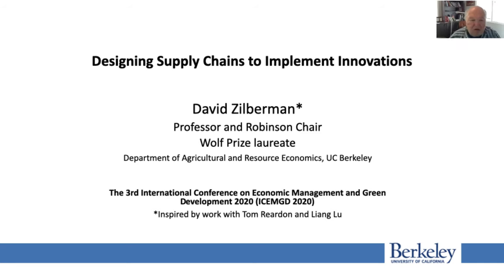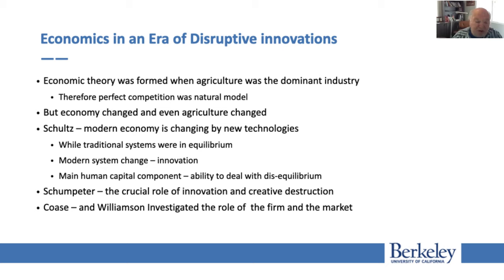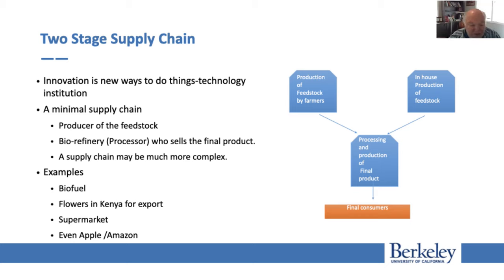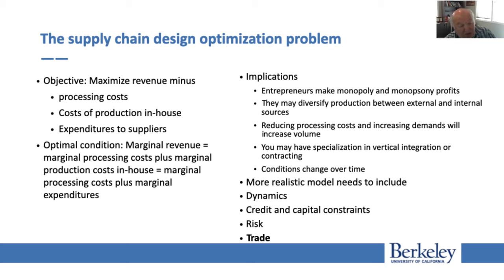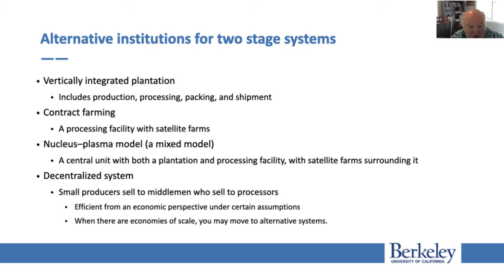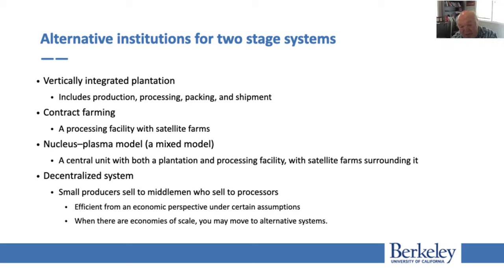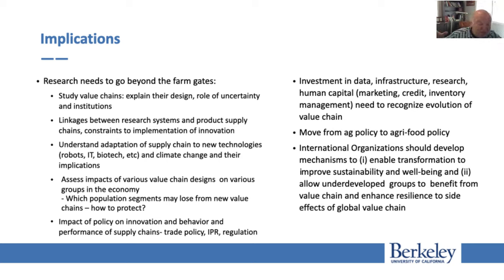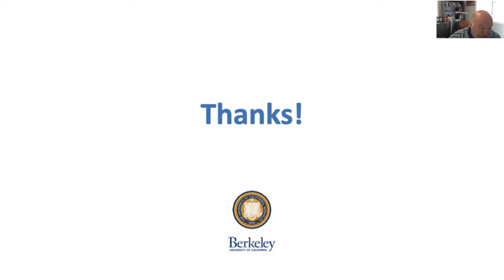David Zilberman Basic Principles of Supply Chain